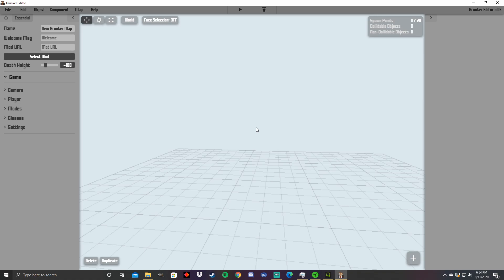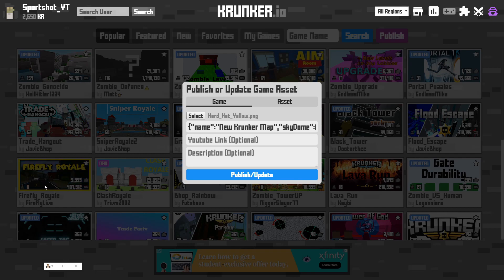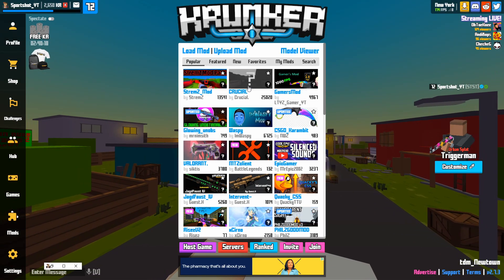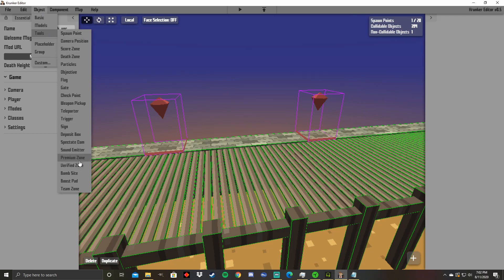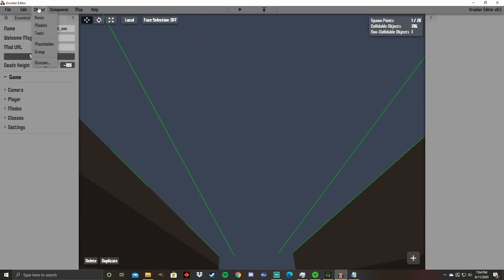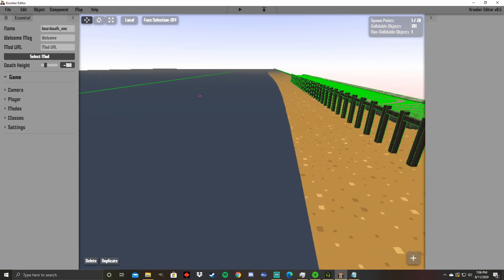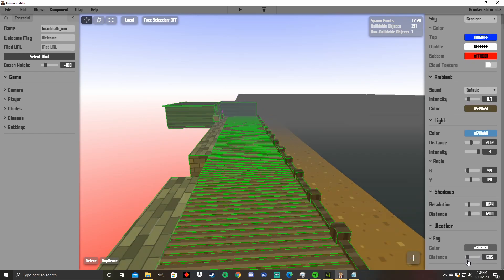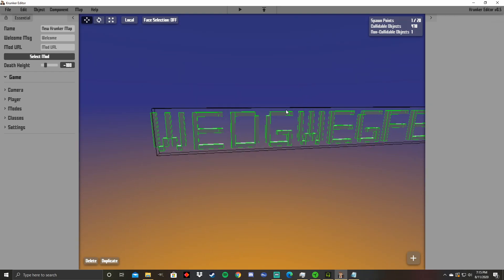Advanced Krunker Map Making Tutorial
In this video I cover more advanced subject of the map maker such as:
Changing the skybox,
Autogenerated terrain,
uploading / exporting / importing / updating your krunker maps,
and more